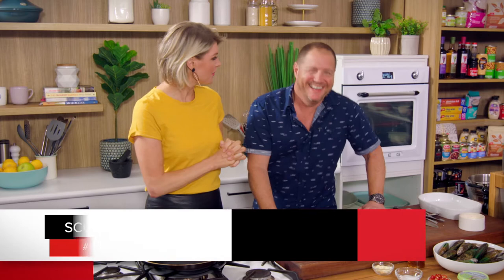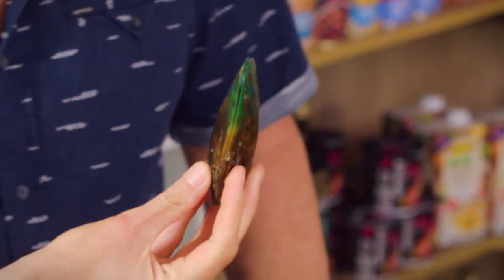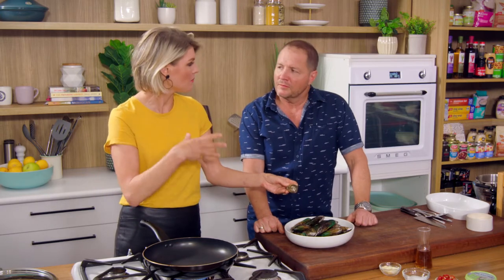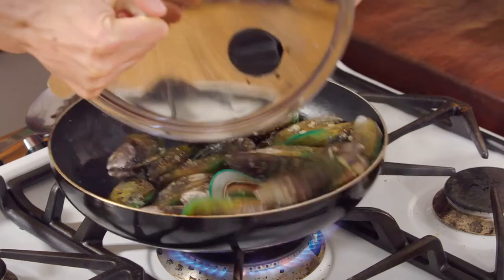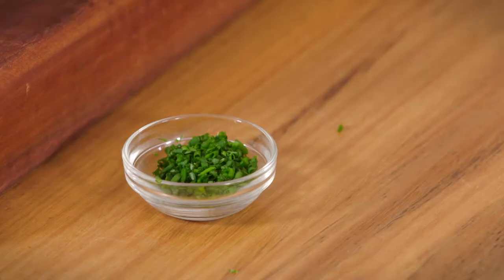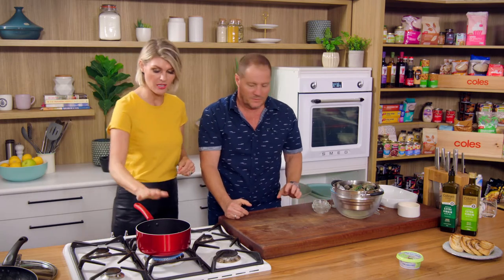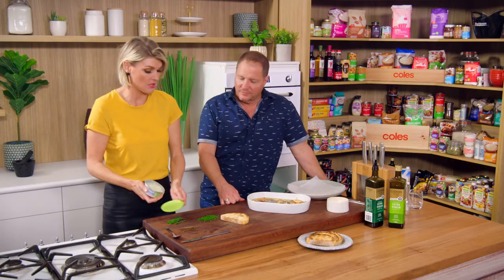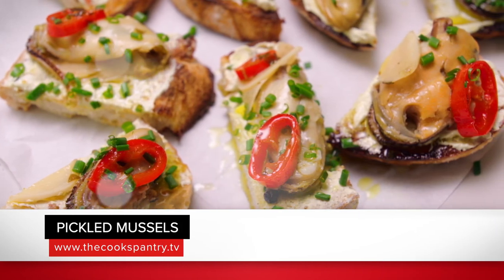Pickled Mussels by Courtney Roulston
Pickled Mussels are the perfect accompaniment to any tasting plate this spring season, try them out! To find out more, follow along with Courtney Roulston from The Cook's Pantry and guest Scott McRae to find out more.